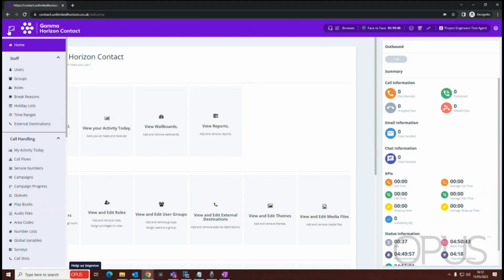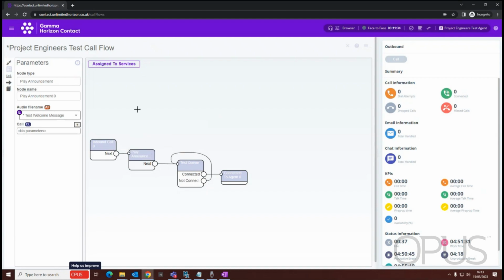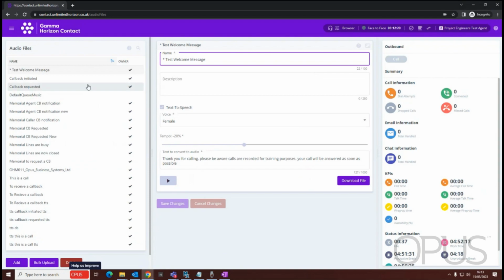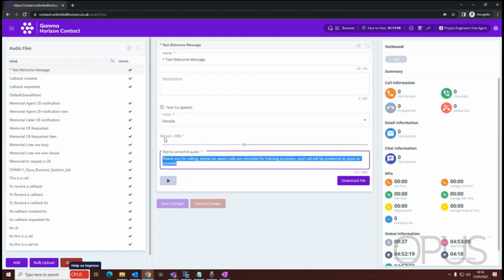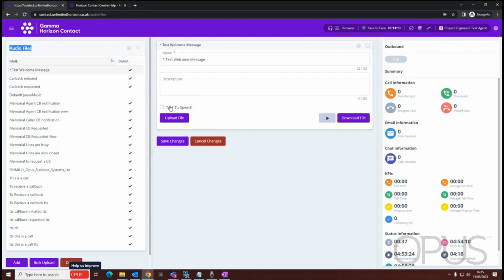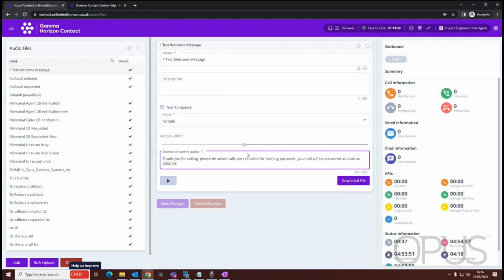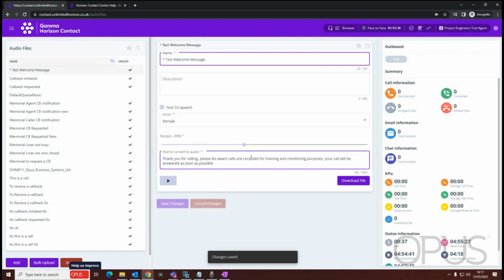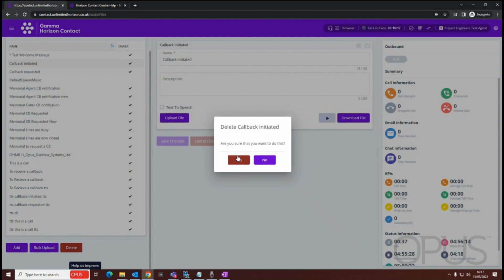Horizon Contact Admin - Configuring Audio Files | Opus Technology